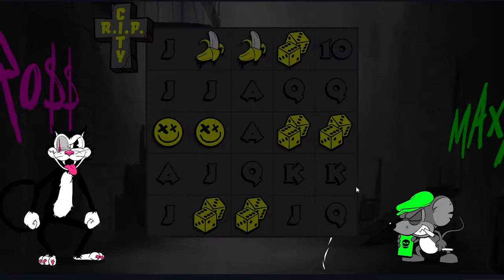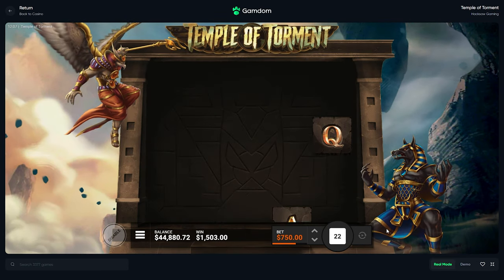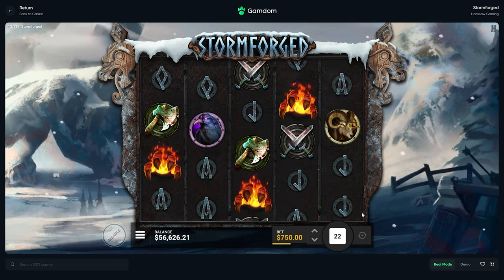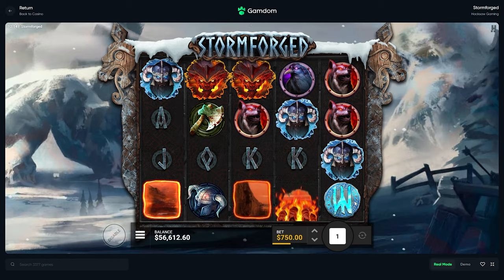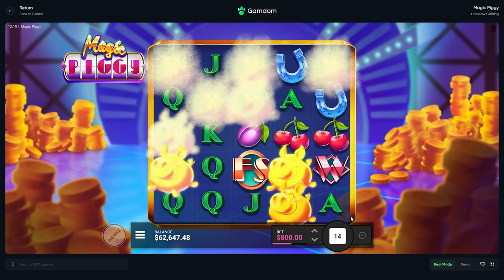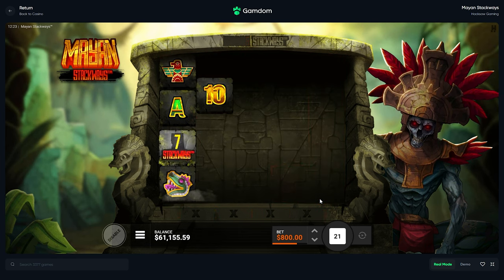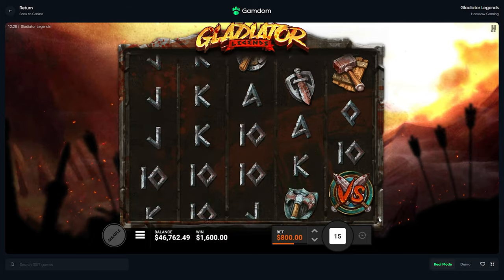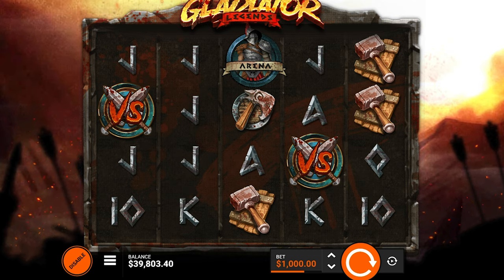$50,000 vs Hacksaw SUPER SPINS! ($1000 SPINS)